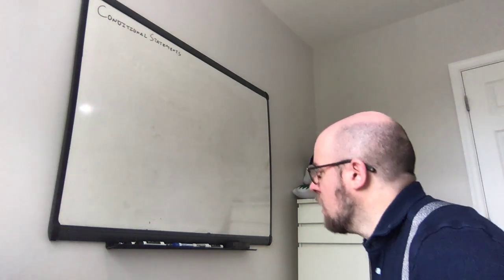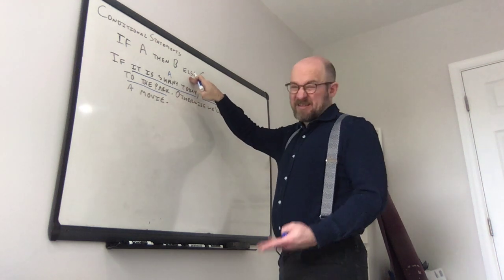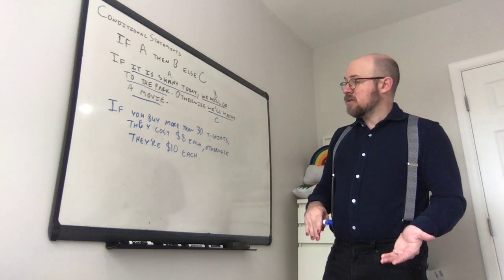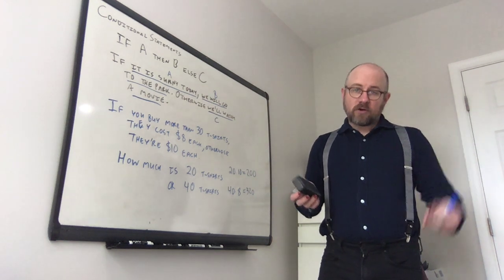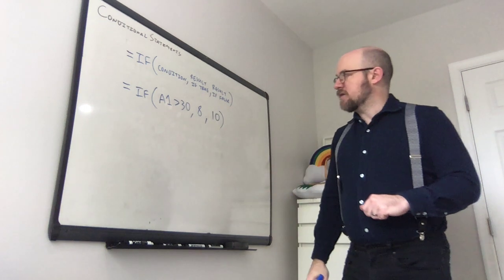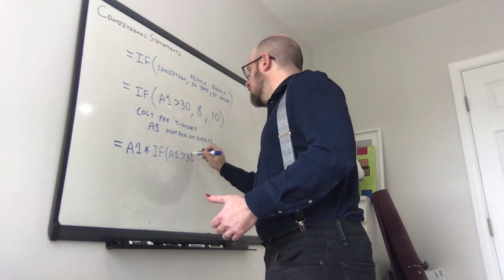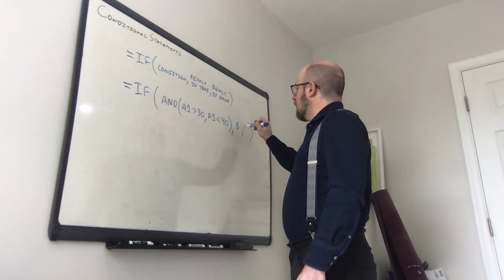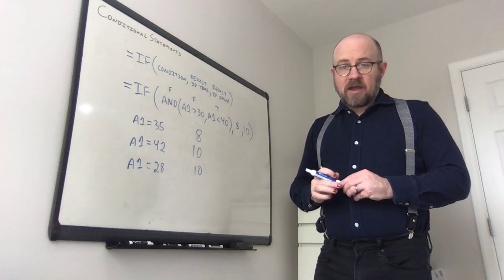Conditional Statements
Introduces conditional statements and how to implement them in spreadsheet programs.